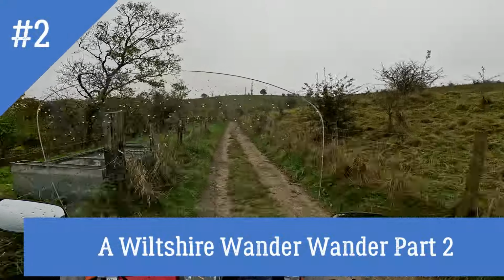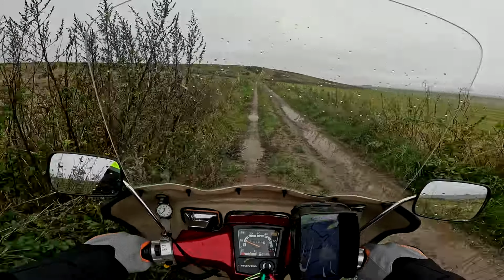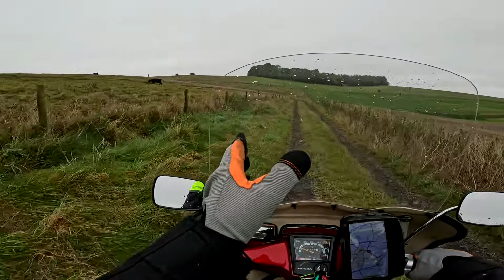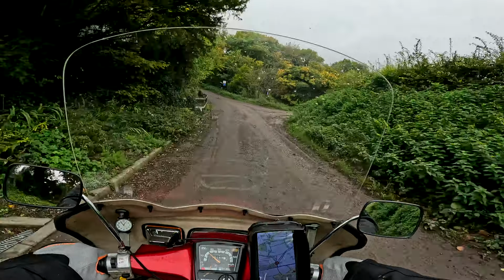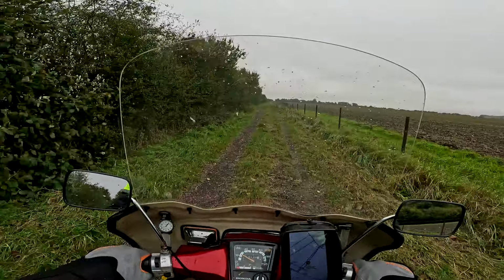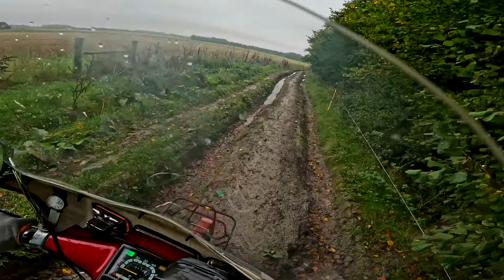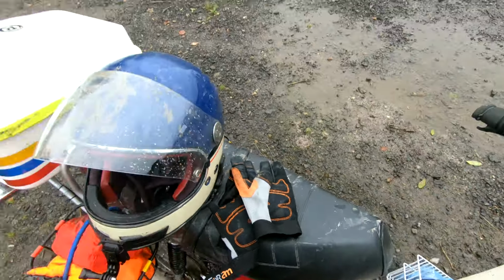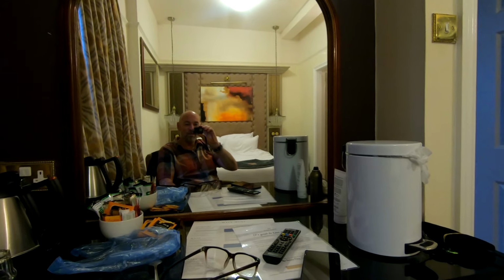Part 2 - Honda C90 Cub - A Wiltshire Off-Road Adventure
Part 2 of the Wiltshire off- road experience on the Cub.